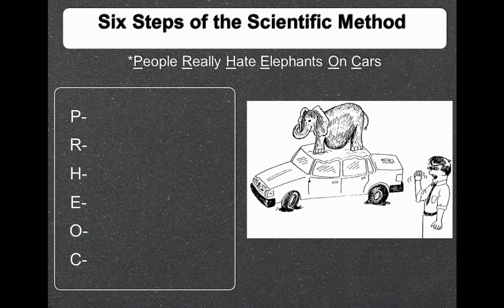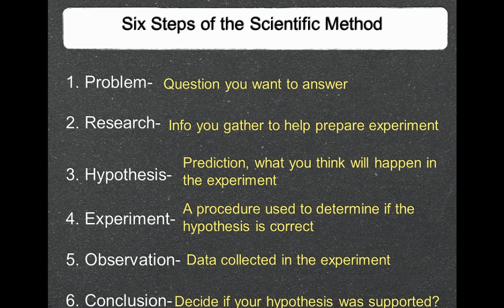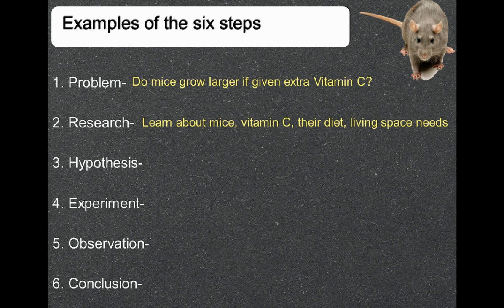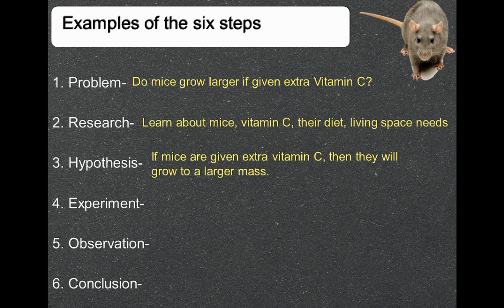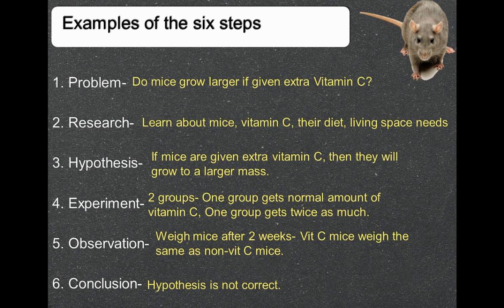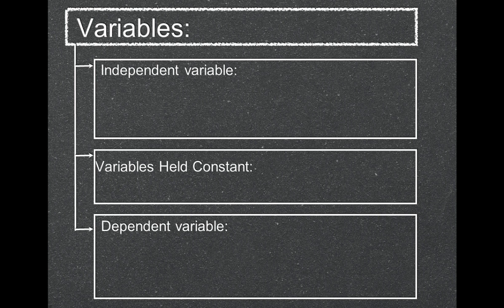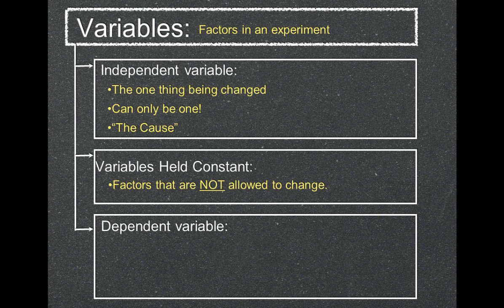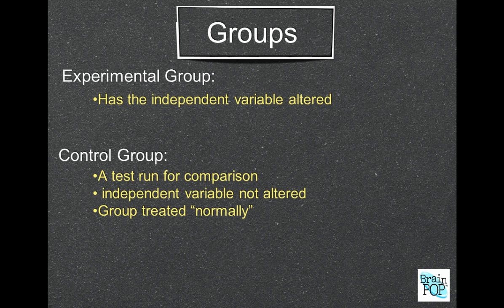SCI 7/8 - Steps of the Scientific Method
Steps of the scientific method, variables, control and experimental group